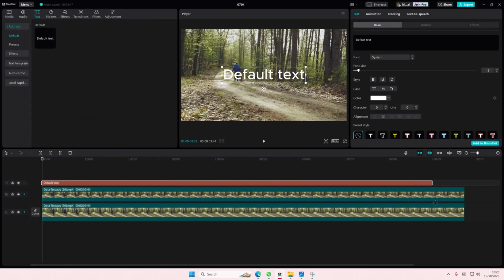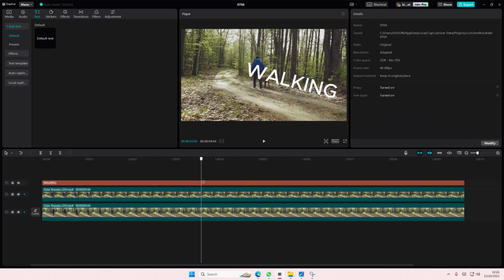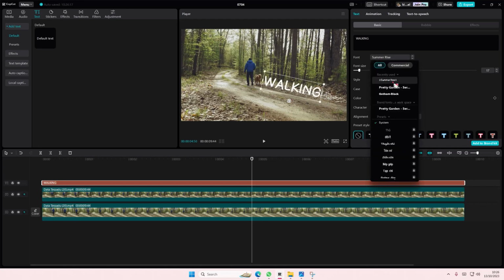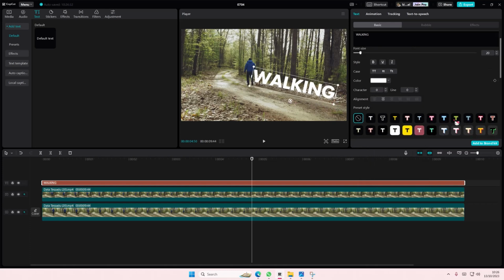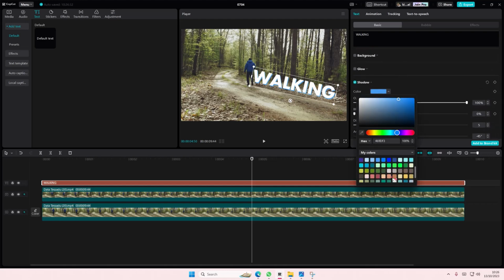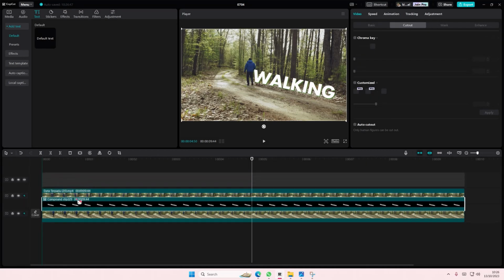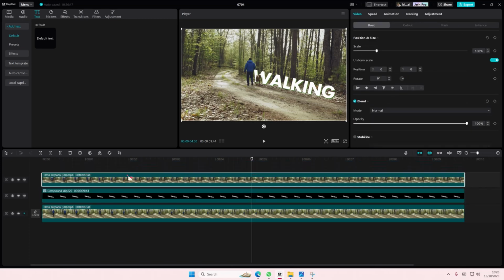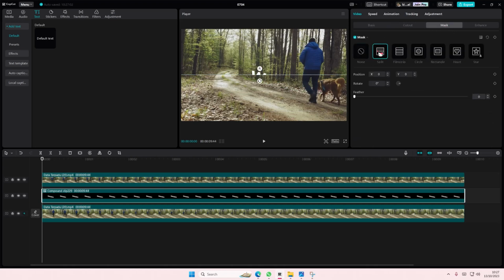Want To Create This Text Reveal Animation For Your Video Edits On CapCut PC? Here's How!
Create this text reveal animation on CapCut PC by watching this tutorial.